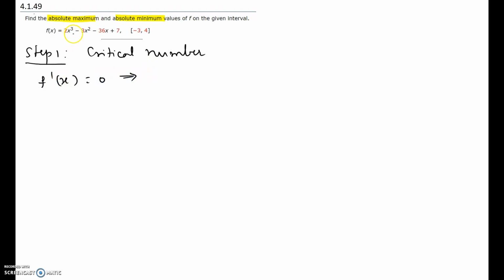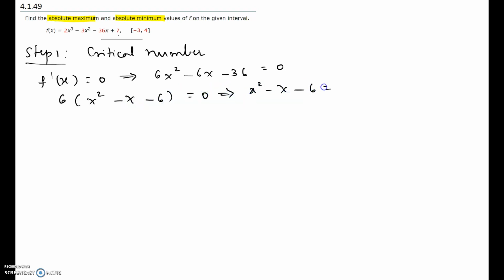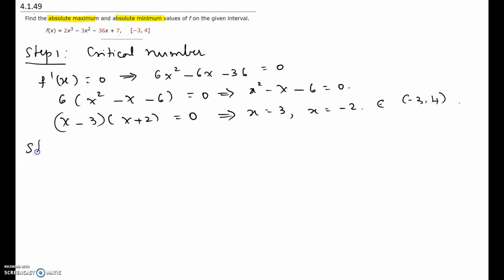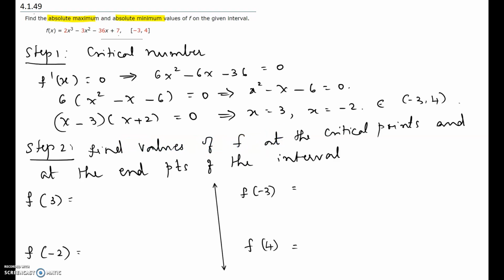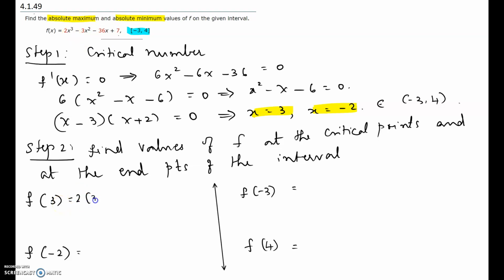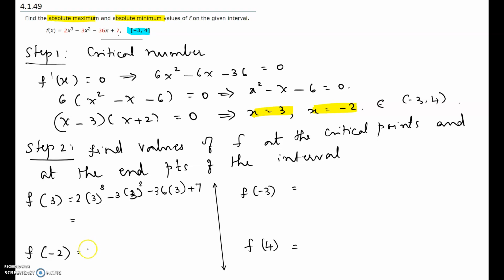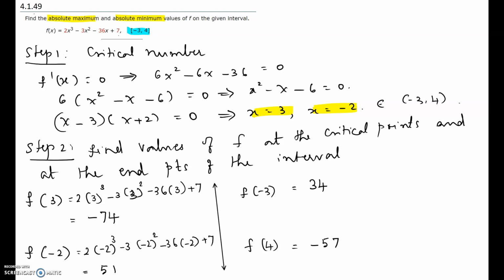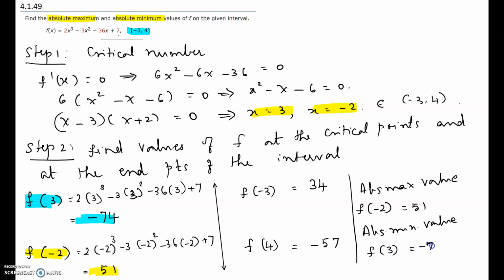Practice Exam 3 - Calc 1 - 4.1.49 (finding absolute max and absolute minimum values of a function)